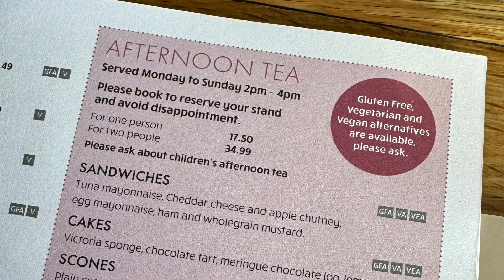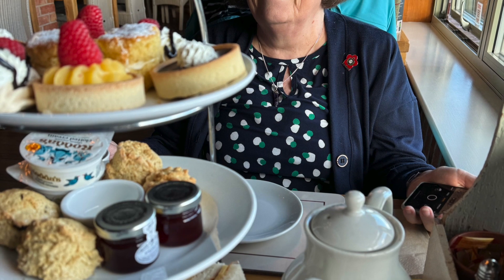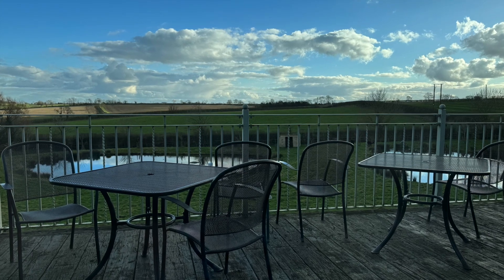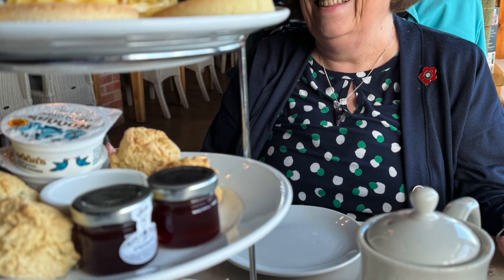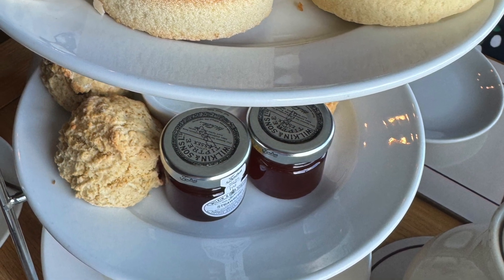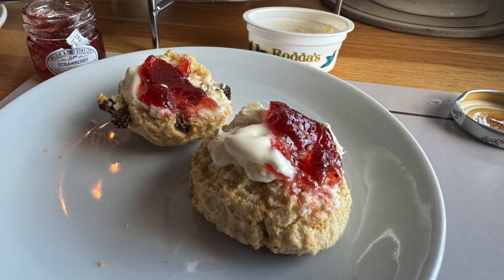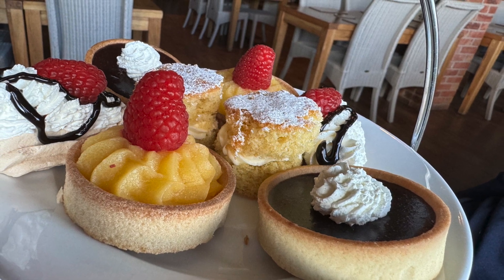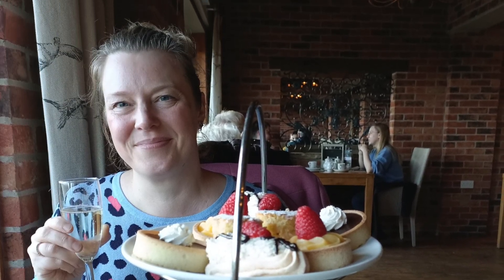Gates Afternoon Tea | Leicestershire & Rutland Garden Centre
Next on our Afternoon Tea challenge was Gates Garden Centre - a garden centre (and more!) on the Leicestershire and Rutland border.  Their Garden Restaurant offers afternoon tea every day between 2pm -4pm, with no need to book.

We paid £34.99 for afternoon tea for two, plus £9.49 for a 20cl bottle of Prosecco.  We visited on Saturday 24 February 2024.